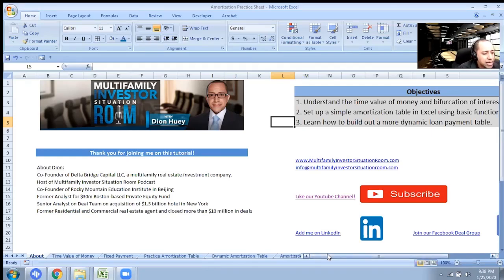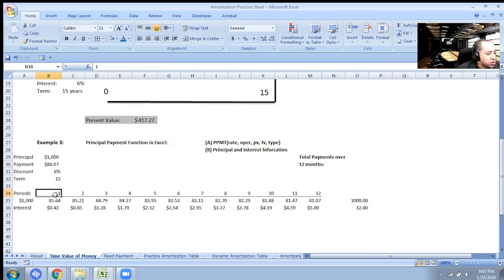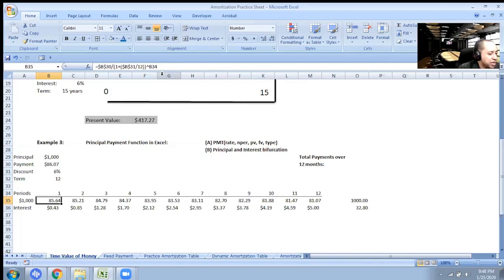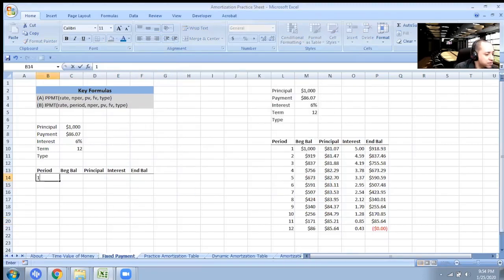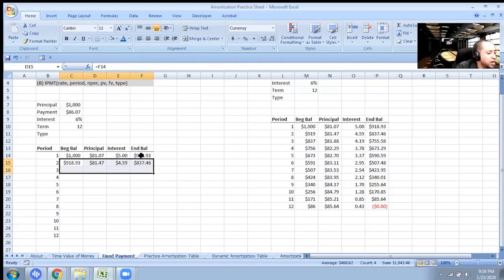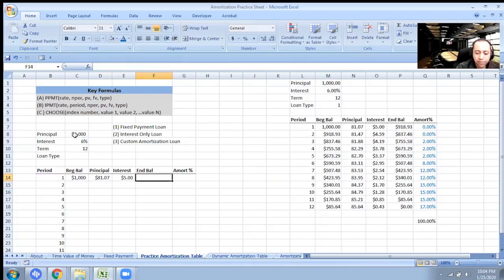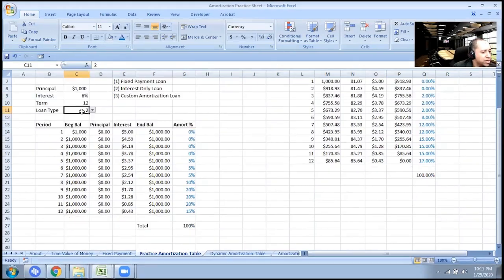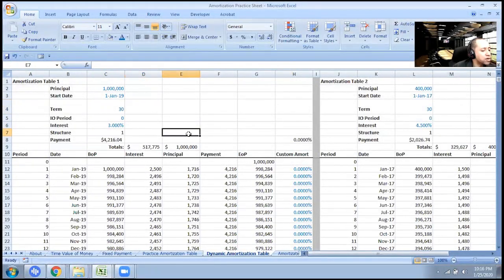Creating a Loan Amortization and Interest Only Table in Excel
I put this video together for new real estate syndicators that are curious about some aspects of the financial modeling of a multifamily deal. While this video is not a complete step-by-step guide to real estate financial modeling, it will provide beginners with rudimentary knowledge and understanding of the logic and structure of loan amortization and interest table construction in Excel. Please note this video is not suitable for advanced financial modelers.

Join our Facebook Deal Group, Network, Find a Mentor, Learn, and Get more Deals Done